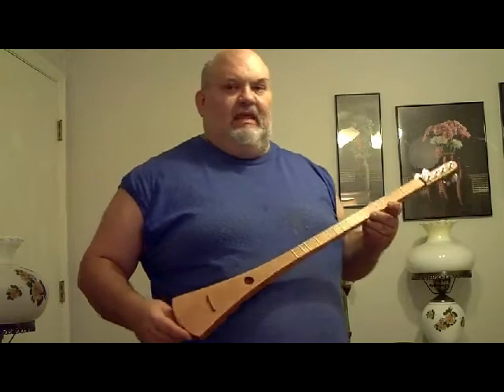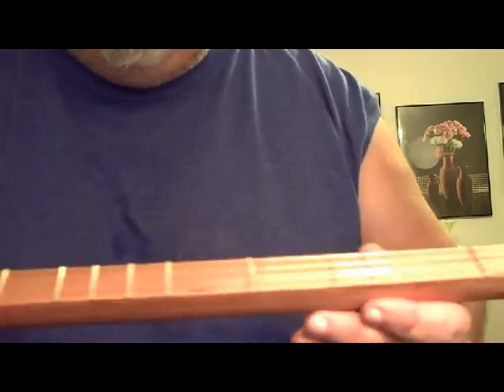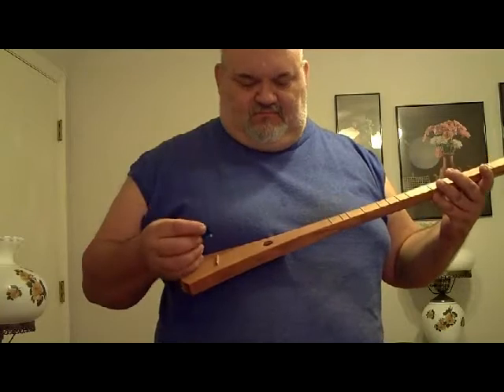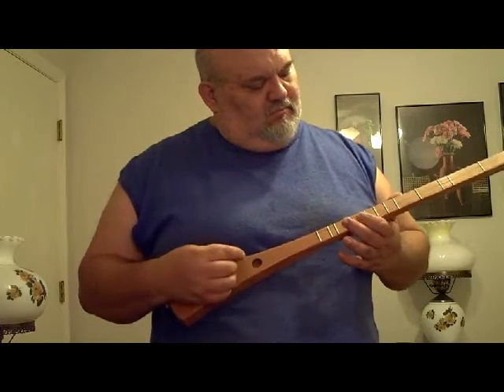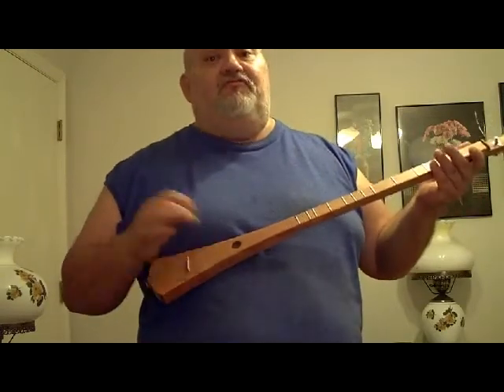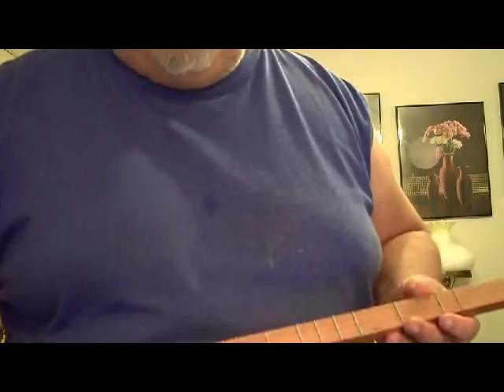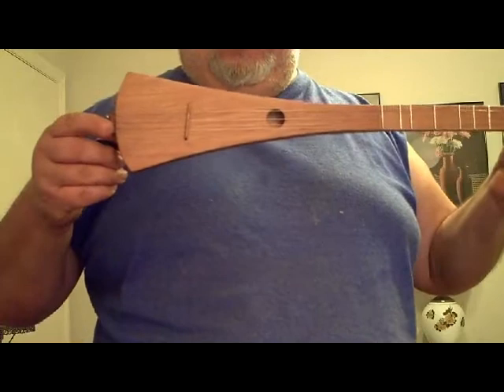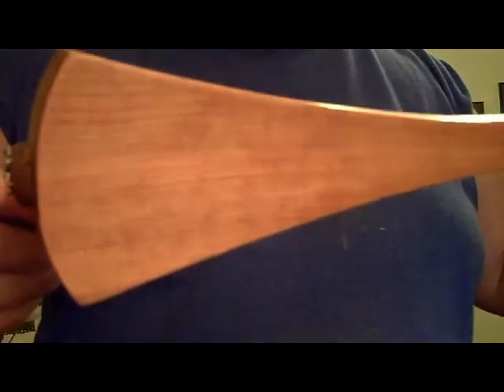My Cherry Stick Dulcimer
I just completed my first stick Dulcimer. It's made completely of cherry wood and finished as I would a gun stock, with buffed Tung Oil. It is a 4 stringer, with the first course double strung. It is tuned DAdd.